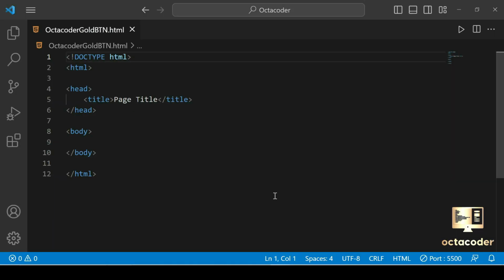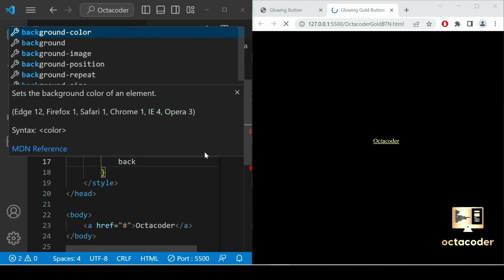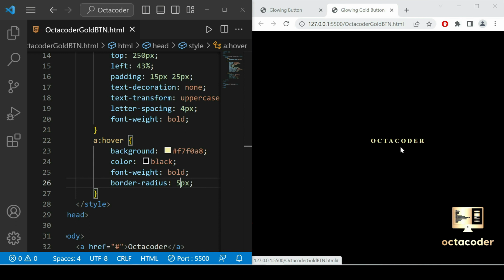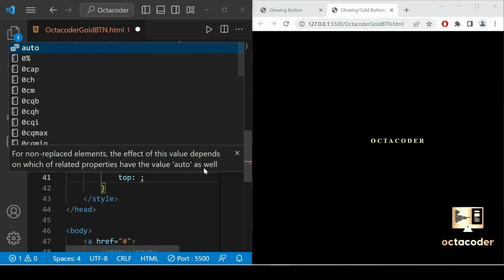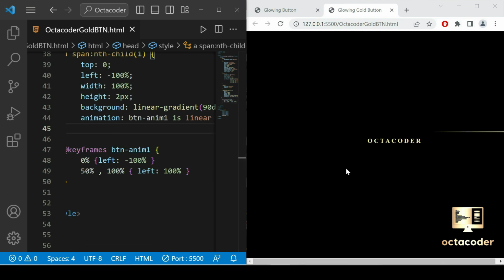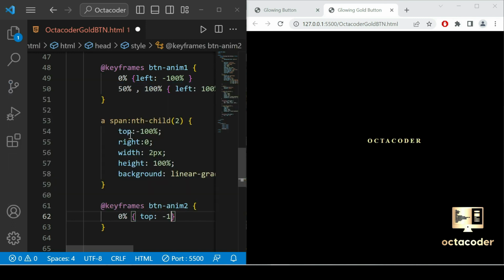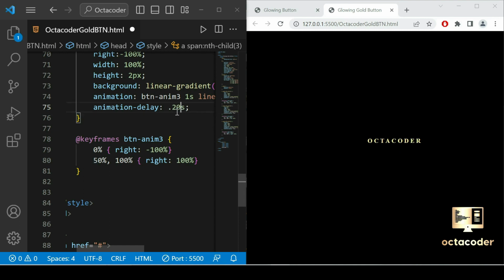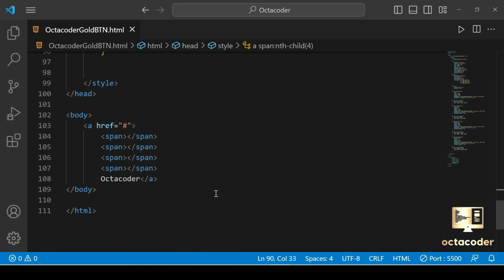Learn How to Create a Glowing Button | HTML & CSS | CSS Animation Keyframes | Box Shadows Tutorial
Hello Guys!

In this step-by-step tutorial, we'll teach you how to create a stunning gold color glowing button using HTML and CSS. Whether you're a beginner or an experienced coder, you'll find this tutorial easy to follow and the end result will be a beautiful button that you can use on your website or project.

During this tutorial, we'll cover a range of CSS properties such as animation keyframes, on-hover property, and box shadows. By the end of the tutorial, you'll have a solid understanding of how to use these properties to create impressive and engaging buttons.

Our goal at OctaCoder is to help you improve your coding skills and stay up-to-date with the latest web design trends.